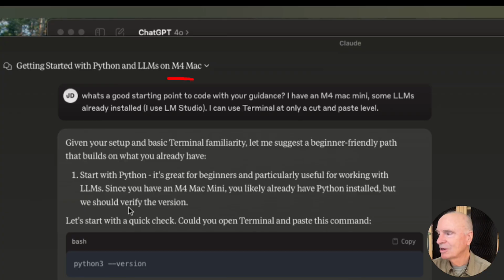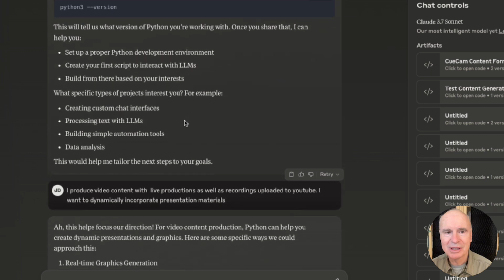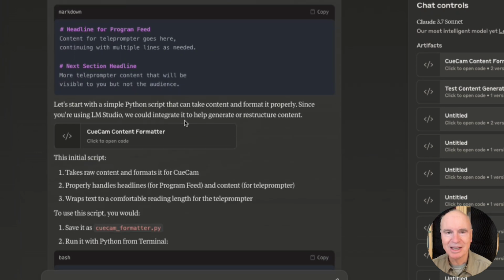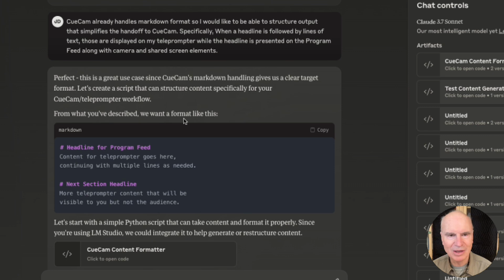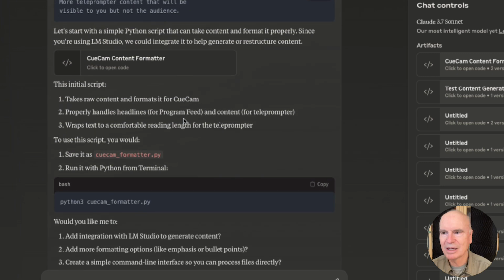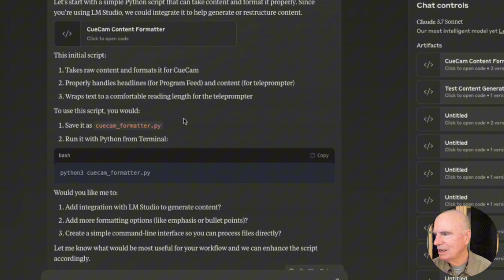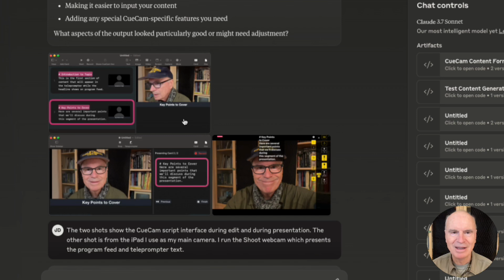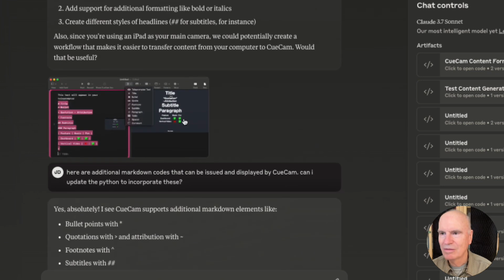Vibe Coding & Markdown for CueCam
Vibe Coding—letting Large Language Models (LLMs) write code while we provide feedback is worth looking into. Here, we take a hands-on approach to generating Markdown using AI, refining it with Python, and making the output more structured for CueCam usage.

⏱ 00:00 - Introduction to Vibe Coding & Markdown
⏱ 00:30 - Setting up Python for AI-assisted coding
⏱ 01:15 - Generating Markdown with an LLM
⏱ 02:00 - Identifying formatting issues
⏱ 02:30 - Writing Python to clean up Markdown
⏱ 03:15 - Comparing raw vs. refined Markdown output
⏱ 03:45 - Final thoughts & lessons learned